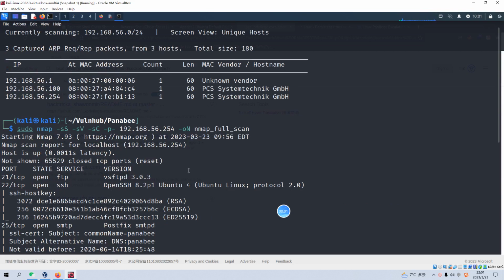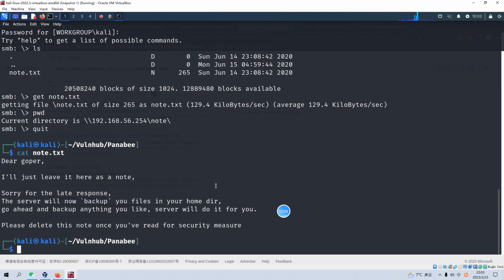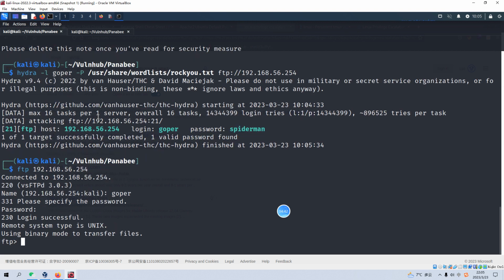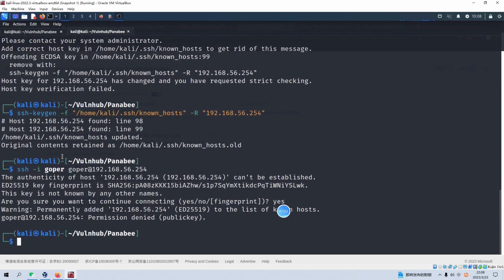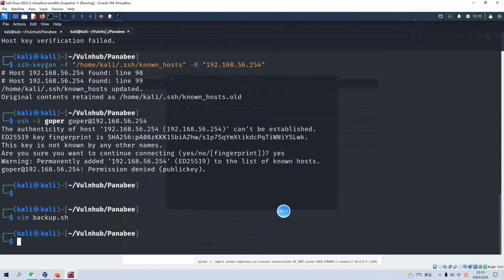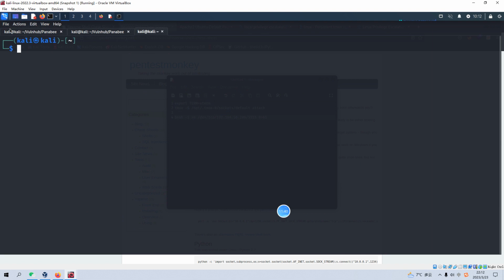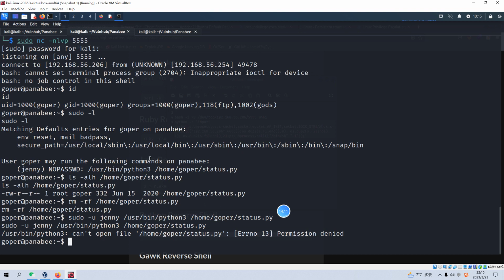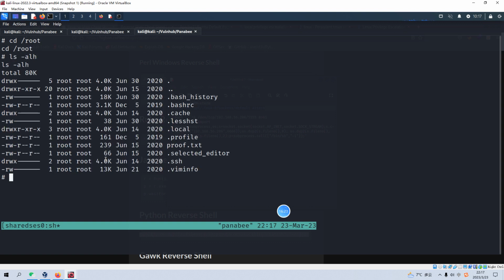Cyber Security | Ethical Hacking | Pentesting Lab | Vulnhub | Walkthrough | Panabee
Virtual Machine Name: Panabee: 1